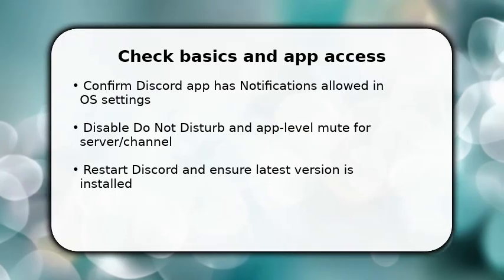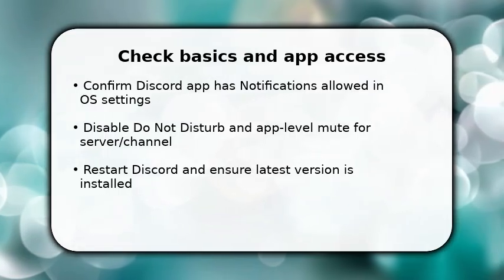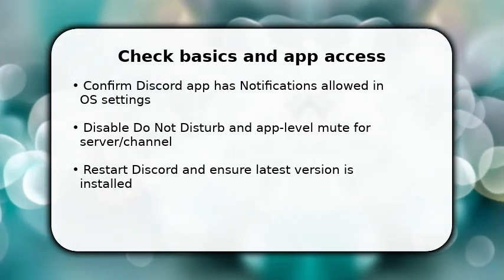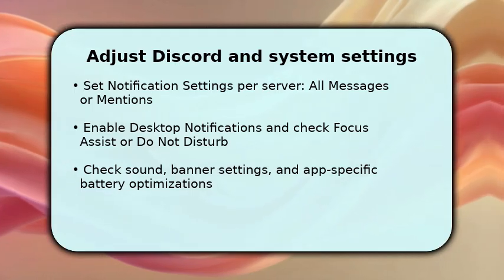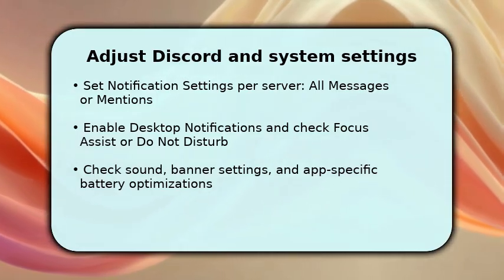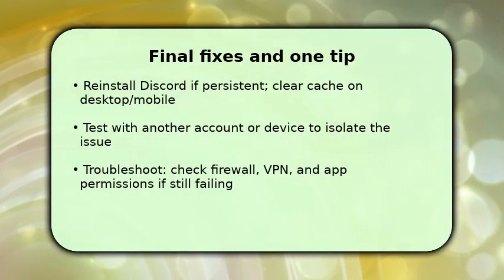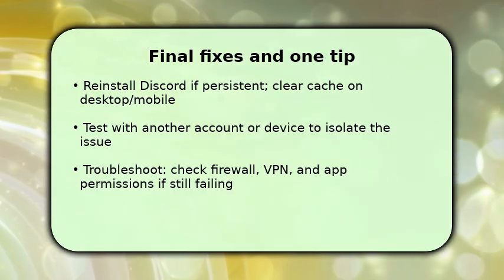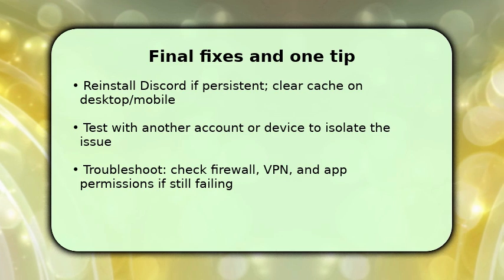How to Fix Notifications Not Popping Up Discord (easy Method)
How to Fix Notifications Not Popping Up Discord (easy Method) | 🔒 Surfshark VPN Deal — Stay private and secure. $1.99/mo + 3 Months Free ▸

Learn how to resolve the issue of missing notifications on Discord using an easy method. This video guides you through troubleshooting steps, including checking your notification settings and ensuring that bots or channels are not muted.

Discord, missing notifications, troubleshoot, notification settings, bots on Discord, mute channel, fix missing alerts, how to get back your missed messages, discover why you're losing chat updates, restore lost communication